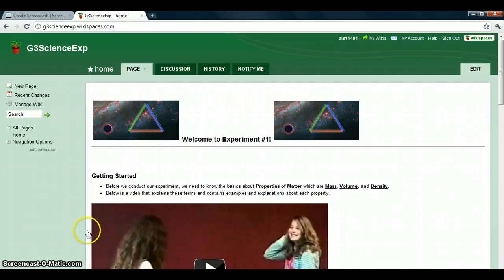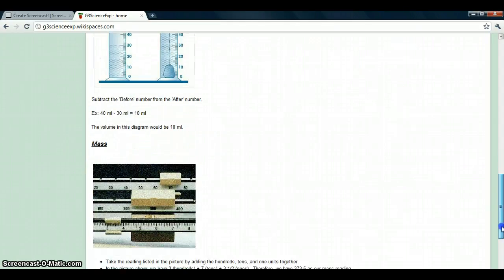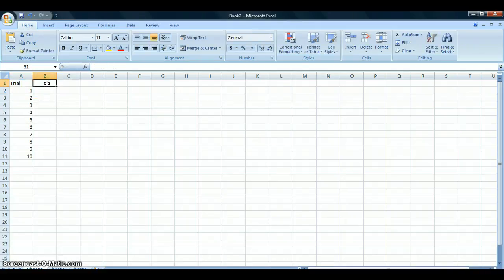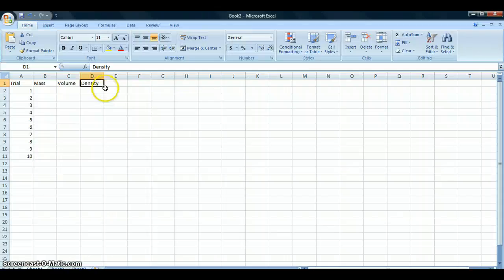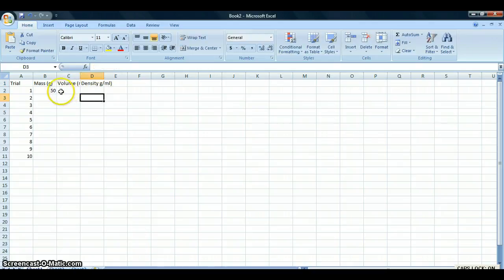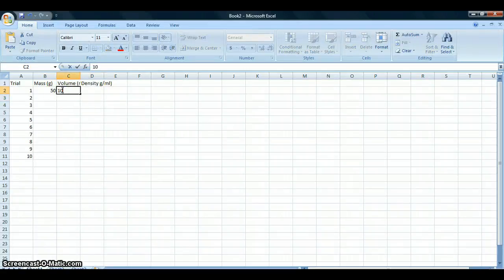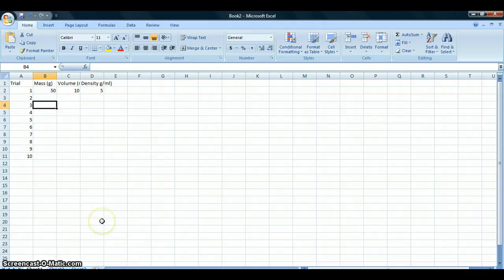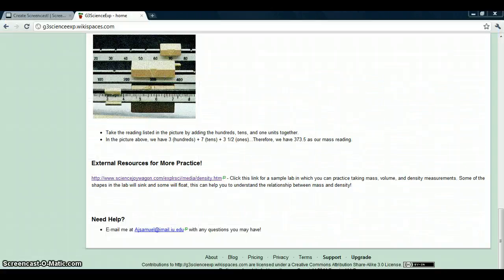Experiment #1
W200 Project, science experiment simulation